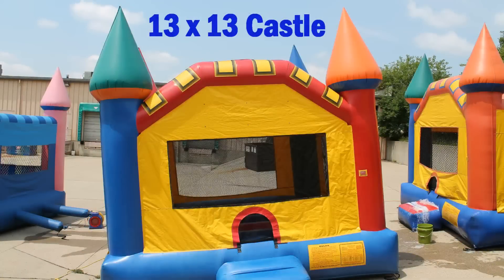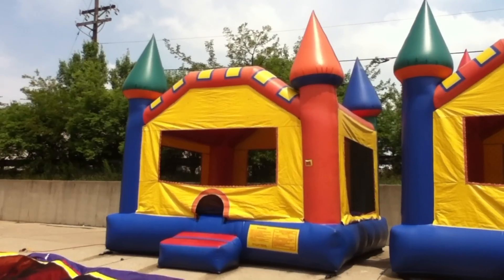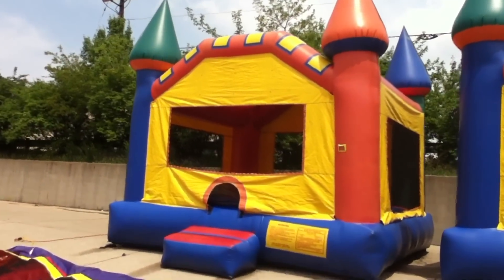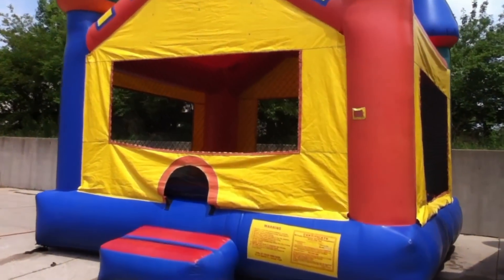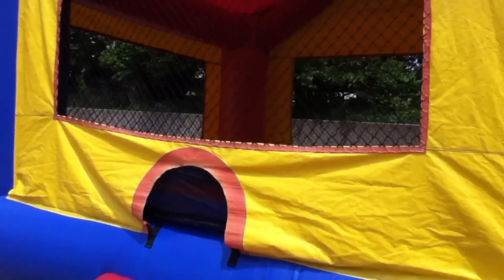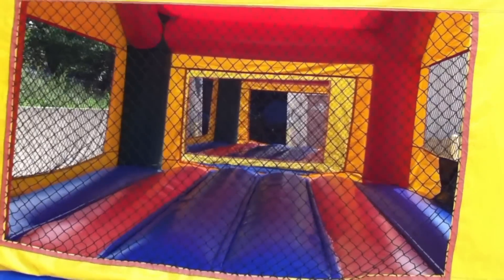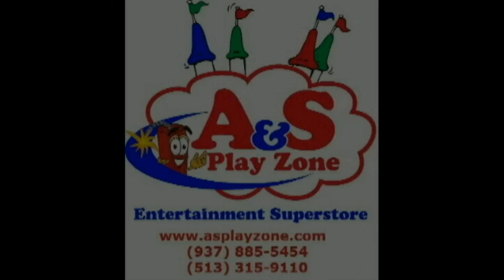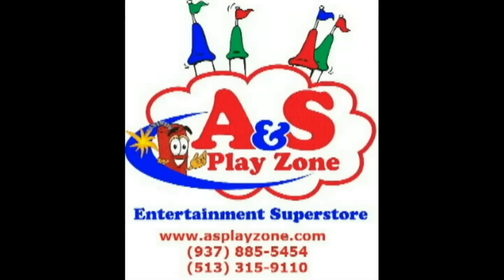13 x 13 Inflatable Castle Bouce House Moonwalk Jumper Dayton Cincinnati Rental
The 13 x 13 is one of the most popular bounce house options at A&S Playzone.  This moonwalk is so versatile and works well for so many events, we can't keep these jumpers in stock!